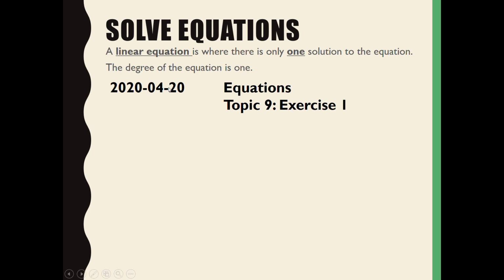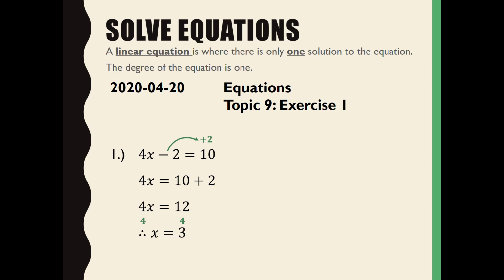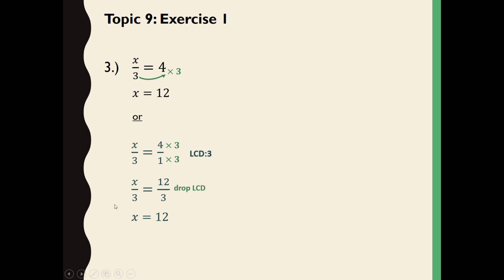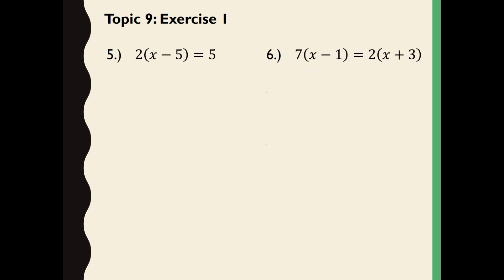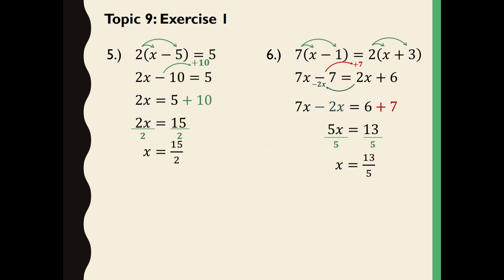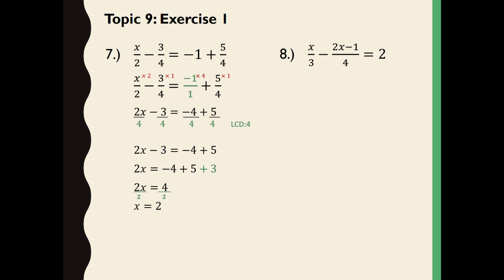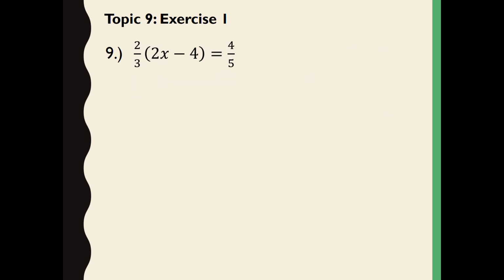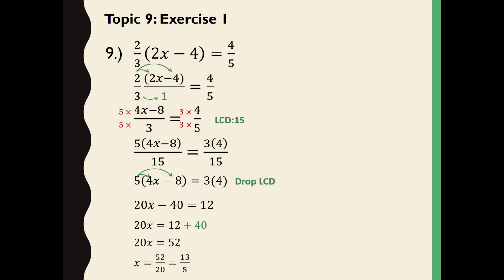Topic 9 Equations 1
Topic 9: Algebraic Equations
Video 1